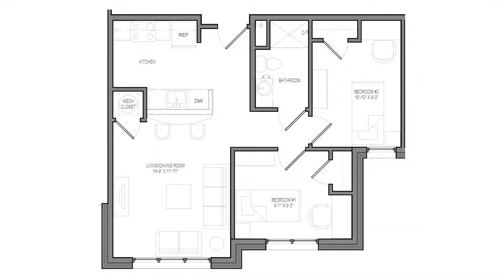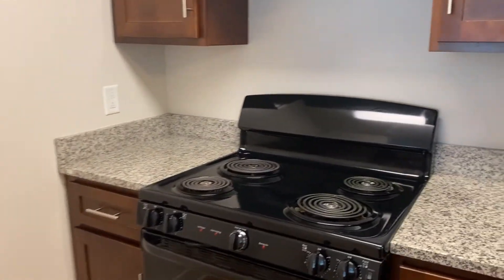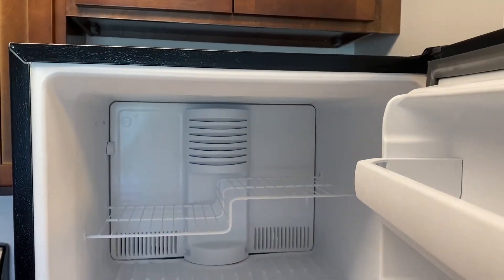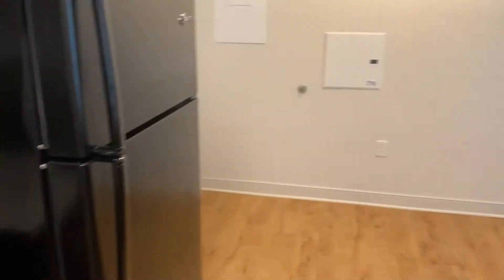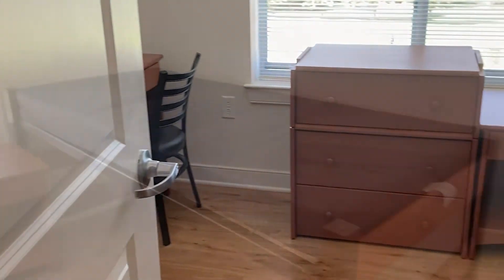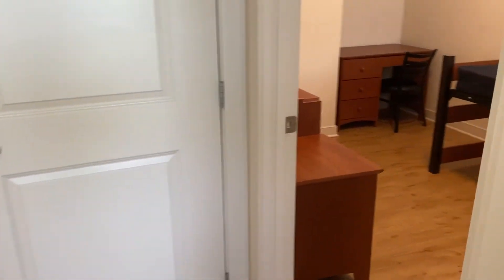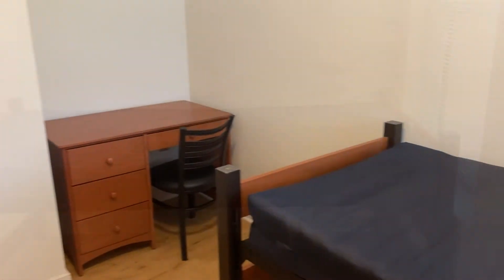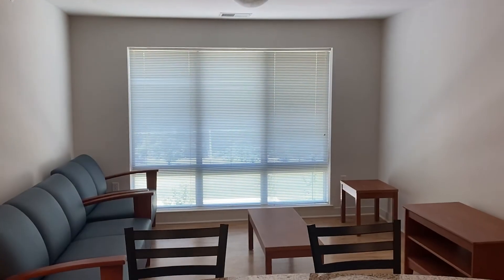Residence Hall Tour: 2-Single Bedrooms Apartment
Come tour Capitol Tech's 2A type apartment, one of three options at Innovators Hall. There are 15 of these apartments available to our students and each features two bedrooms, each with a single bed, a desk, closet, and dresser. This apartment also includes a fully furnished living room, a shared bathroom, and a kitchen area equipped with a refrigerator/freezer, oven, dishwasher, and island with a breakfast bar.